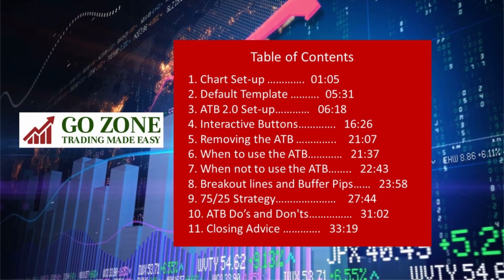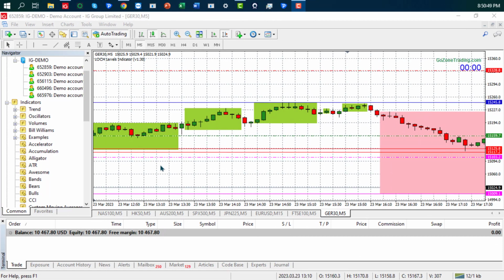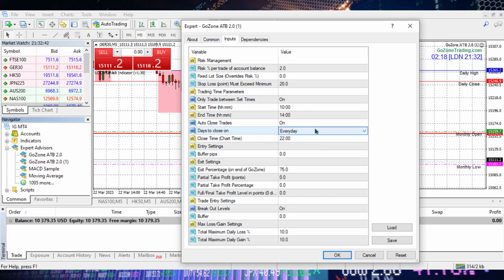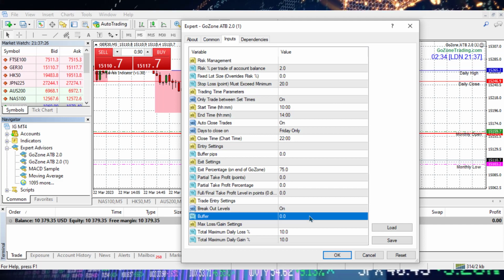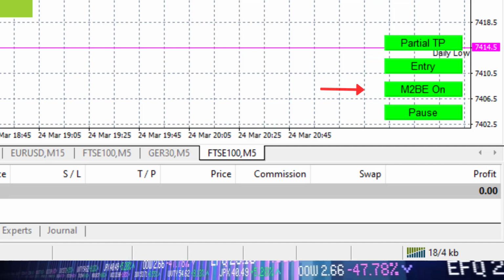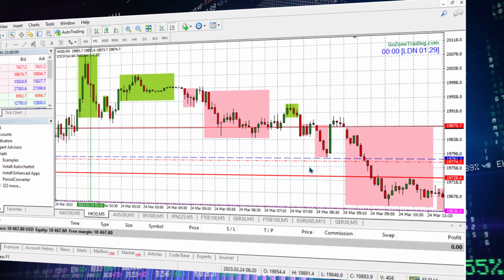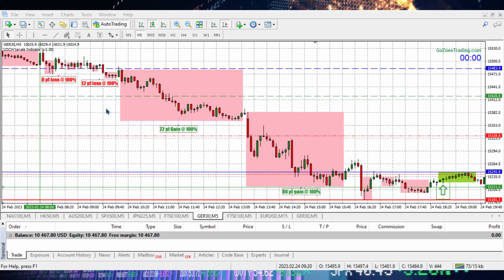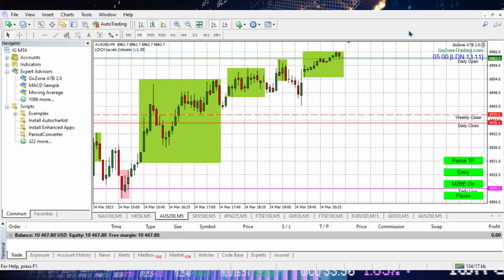Go Zone ATB 2.0 User Guide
This is your initial user manual for the Go Zone ATB 2.0.

1. Chart Set-up …. 01:05
2. Default Template ……….  05:31
3. ATB 2.0 Set-up… 06:18
4. Interactive Buttons… . 16:26
5. Removing the ATB ….. 21:07
6. When to use the ATB… 21:37
7. When not to use the ATB……..   22:43
8. Breakout lines and Buffer Pips……   23:58
9. 75/25 Strategy… 27:44
10. ATB Do’s and Don'ts… 31:02
11. Closing Advice …. 33:19